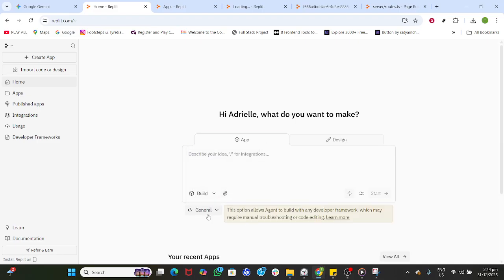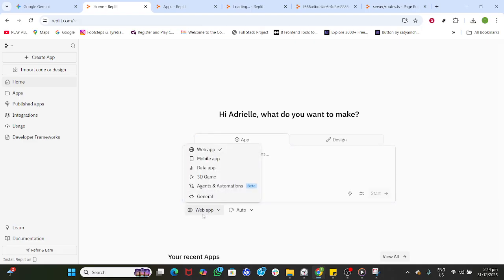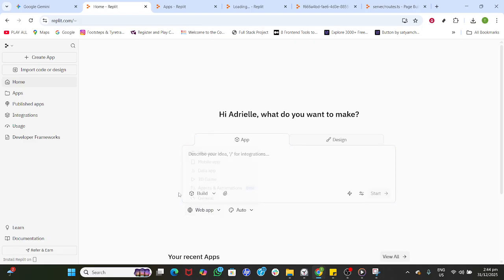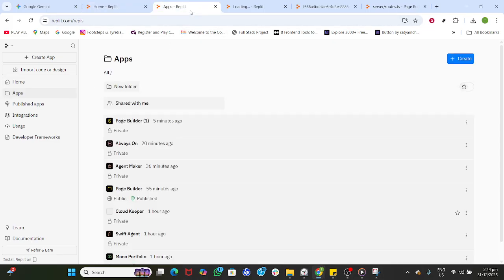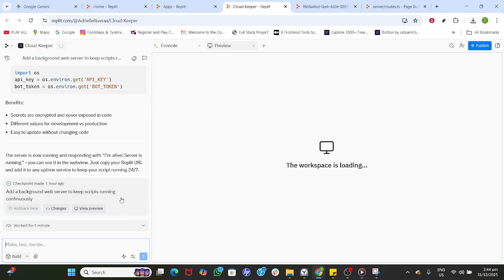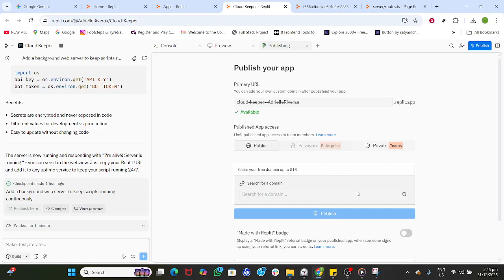How To Use Replit For Beginners Tutorial (Easy Guide)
In this video, we discuss the fundamental features of the platform in this guide on replit for beginners. We cover the introduction to replit interface and help you start coding your very first project.

00:00 Intro
00:06 Navigate the Replit Homepage and Dashboard
00:15 Open App Workspace and Switch to Design View
00:26 Access Project Configuration Options
00:32 Open the App Type Menu
00:38 Select Web App Template
00:53 Explore Other App Types
01:30 Choose to Import Code or Create App
01:42 Enter App Details and Start Project
01:55 Locate and Open the New App in the Editor
02:02 Publish the App